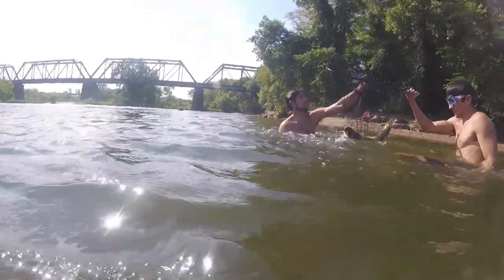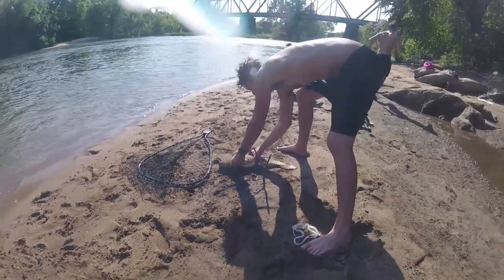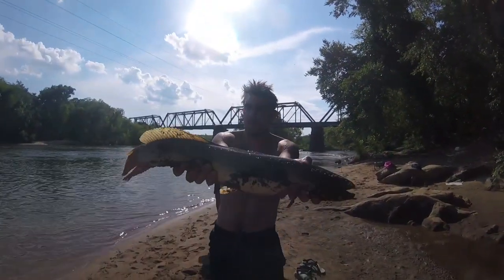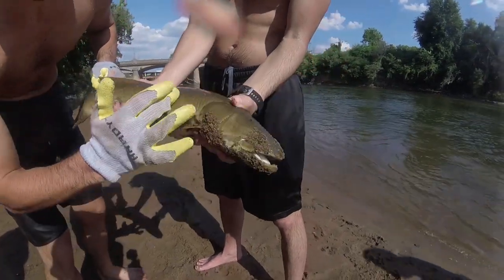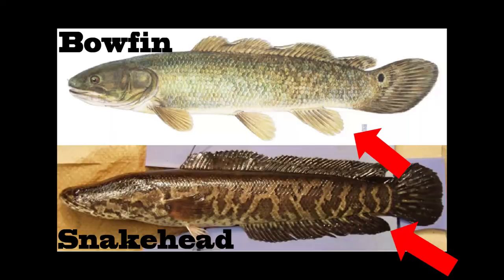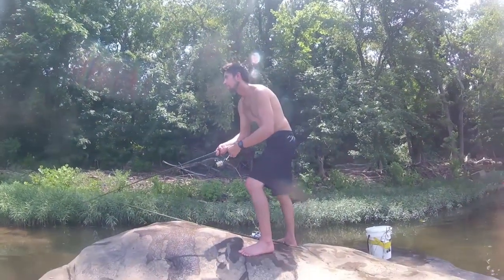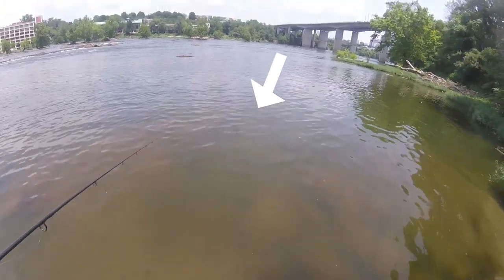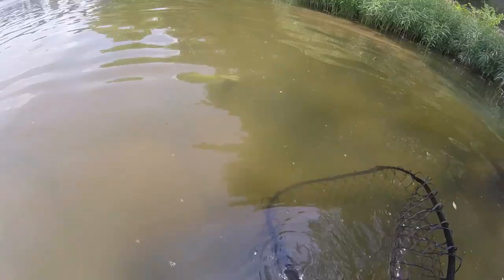How To Catch & Fish For Bowfin (Grinnell, Swamp Trout, Mudfish, Freshwater Dogfish, Choupique)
Today we are going to show you how to fish for and catch Bowfin!

Bowfin have many different names depending on where you are from. Some of their common names include Grinnell, Swamp Trout, Mudfish, Freshwater Dogfish & Choupique.

However, despite the many names, the bowfin is a relatively unknown fish. Which is a same, because with their sharp teeth, strong jaw and powerful body they are some of the most fun fish to catch!

This provides a variety pack of egg sinkers and other sinkers, so you can vary how much weight you need. I use about an ounce where I fish, but based on different currents you may want more or less weight.

Leader Line

50 lb mono is my go to for leader line when going for bowfin in rivers. I generally tie about a 5 - 6 foot leader off my main line, whatever is necessary to get that bait right above the bottom. I like the thick leader line because those teeth can cut through my main line.

I pretty much exclusively use circle hooks for bowfin with either live or cut bait. Don't need to set the hook hard, just add tension and the fish will hook itself.

Pick the right swivel based on what size fish you are going after. There are helpful swivel guides if you google them and go to images.

A bead is necessary so the weight does not rub on the knot attaching the swivel.

Favorite Catfishing Rod & Reels

If you are just getting into bowfin fishing here are some great options! The Penn Fierce  or Battle II is my go to rod for bowfin. Most of the bowfin I have caught could be reeled in on a 4000 style setup, but you could probably get away with  2000 or 3000, if you already have that. It'll just be a better fight!

Cast Net

I like the 5 foot cast nets. Not too big that you can't throw it in confined situations but wide enough to increase your chances of catching fish.

Landing Net

Once you get the bowfin out of the hole and to the surface a landing net is very useful to throw the fish in. Once they get to the surface they often roll around a lot, so having a net to put them in decreases the chance you miss them.

Recently upgraded to the GoPro Hero 7 Black - love the quality and built in movement stabilization.

0:00:00.030,0:00:05.130
all right today we're gonna show you

0:00:02.250,0:00:06.690
guys how to catch them both in let's

0:00:05.130,0:00:08.460
show you where to look for them as well

0:00:06.690,0:00:10.679
as what type of bait we use to catch

0:00:08.460,0:00:12.330
them good on the river Jack just pulled

0:00:10.679,0:00:14.190
this nice bow fin right out of the river

0:00:12.330,0:00:16.529
with the net with the pair of goggles

0:00:14.190,0:00:18.960
never seen that done before it's

0:00:16.529,0:00:21.180
definitely a good catch now we'll jump

0:00:18.960,0:00:23.720
into how to catch him traditionally on

0:00:21.180,0:00:23.720
the Riding rear

0:00:25.060,0:00:29.899
[Music]

0:00:32.300,0:00:36.870
one thing you're going to want to know

0:00:34.290,0:00:38.940
if you are going after Baofeng is how to

0:00:36.870,0:00:41.400
tell the difference between a bow fin

0:00:38.940,0:00:43.770
and the snake head if you never seen

0:00:41.400,0:00:46.379
either one before it's really easy to

0:00:43.770,0:00:47.699
confuse these two species the first time

0:00:46.379,0:00:54.269
I kind of both in actually thought it

0:00:47.699,0:00:57.690
was a snake head what you're gonna want

0:00:54.269,0:01:02.100
to look for is the anal fin on the bow

0:00:57.690,0:01:04.650
fin it's gonna be very short whereas on

0:01:02.100,0:01:06.060
the snake head it's gonna be longer and

0:01:04.650,0:01:07.530
once you see the different pretty easy

0:01:06.060,0:01:10.020
to tell it once you know what to look

0:01:07.530,0:01:12.090
for so both in you can pretty much catch

0:01:10.020,0:01:14.520
them on any sort of bait we generally

0:01:12.090,0:01:17.820
use live bait so minnows or bees cut

0:01:14.520,0:01:19.799
bait again shad bluegill you know

0:01:17.820,0:01:21.510
whatever is native to where you're

0:01:19.799,0:01:23.580
fishing it generally it's going to work

0:01:21.510,0:01:25.470
the best that's a sense lure throughout

0:01:23.580,0:01:29.189
his minute right here you'll see the

0:01:25.470,0:01:31.080
both in count and snatch it it's a

0:01:29.189,0:01:32.670
pretty nice-sized bow fin you don't have

0:01:31.080,0:01:34.890
to have current and we're a target bow